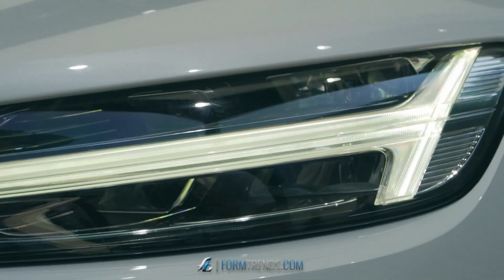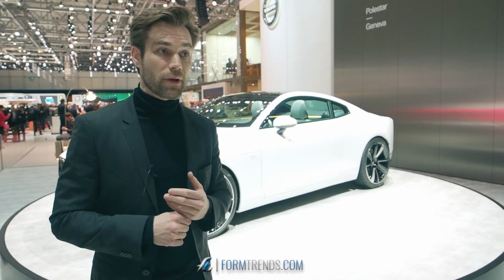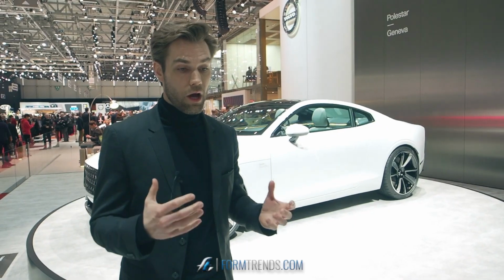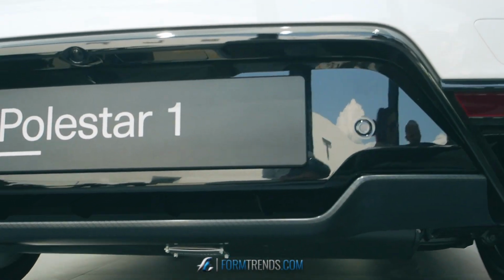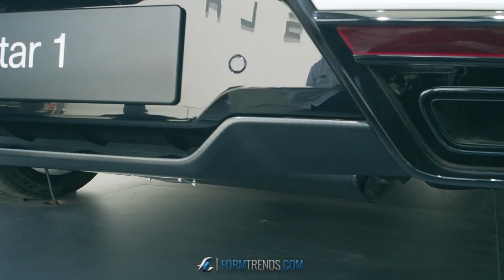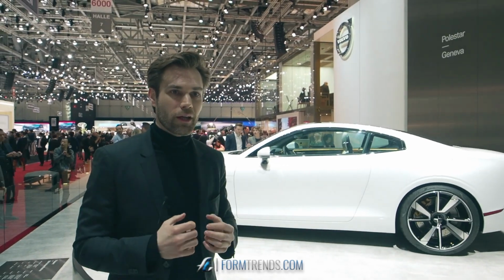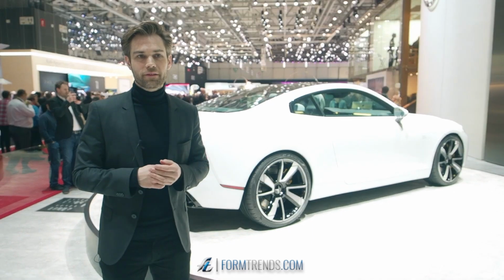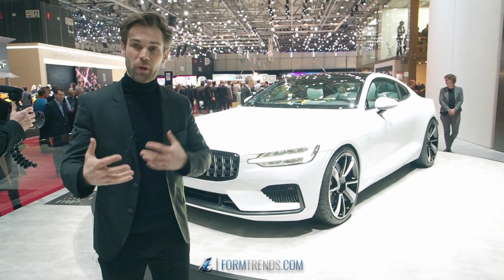Polestar Design Director Max Missoni on the Polestar 1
Polestar is a new brand created under the Geely umbrella. Run by CEO Thomas Ingenlath, Volvo Cars' former Head of Design, the company's first car is a hybrid model called the Polestar 1. We speak with design director Maximilian Missoni